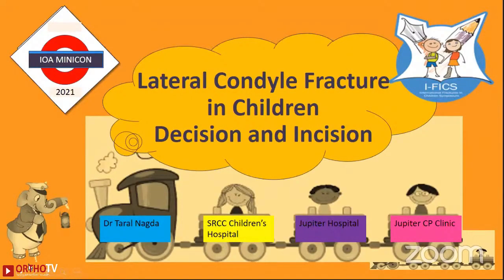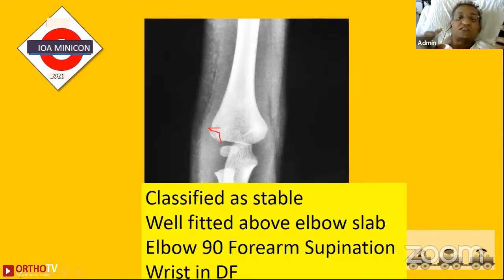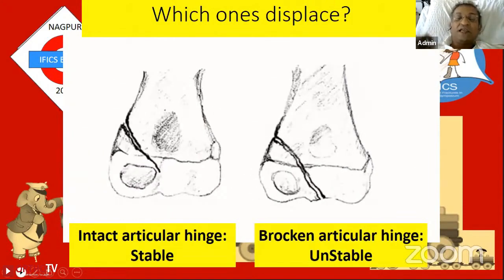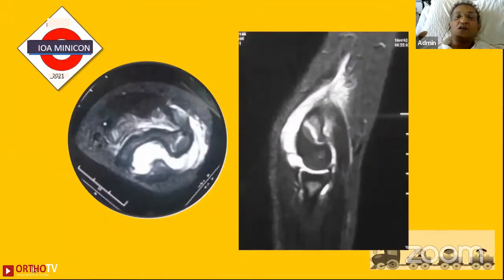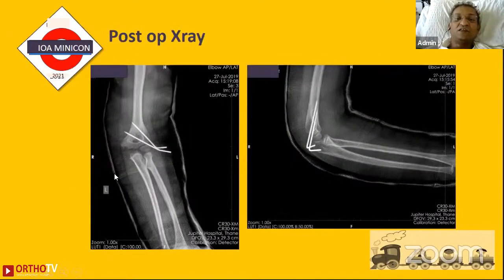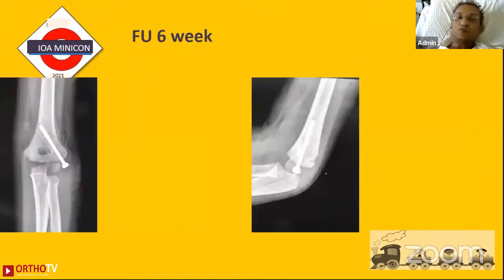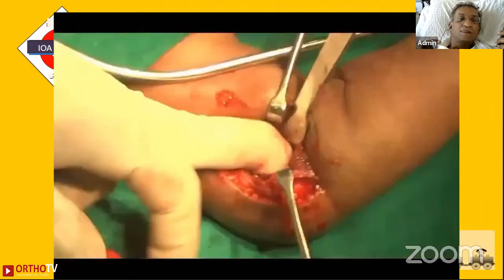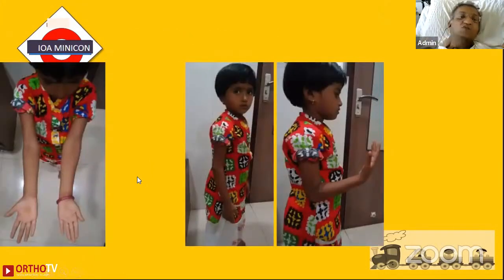Lateral Condyle Fracture in Children Decision and Incision : Dr Taral Nagada